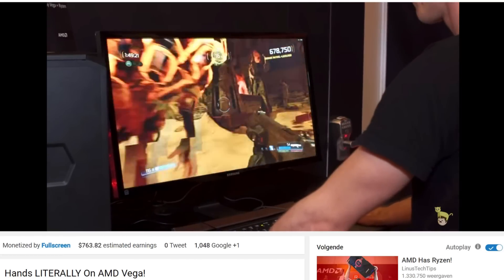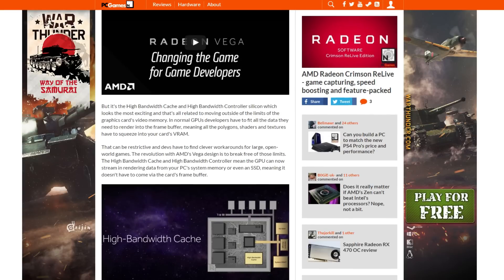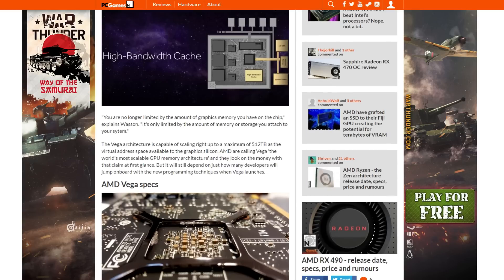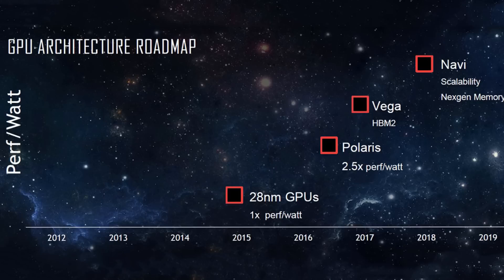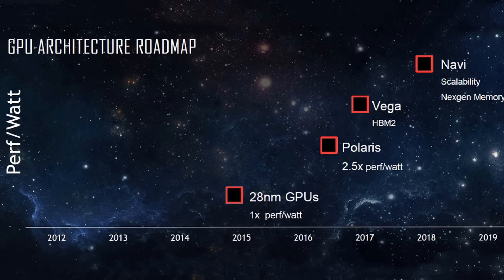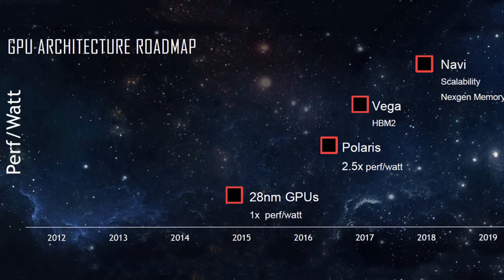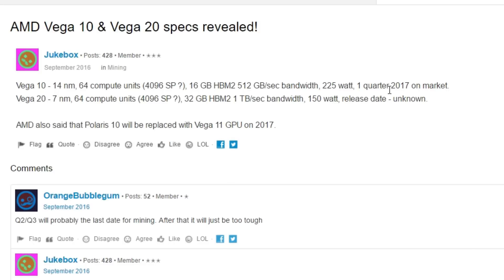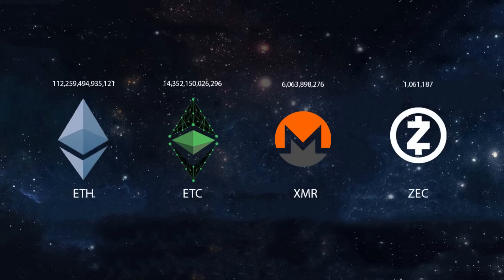AMD Vega What Will it Do to Mining?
So to be honest, im not sure what 2017 will bring us, as i seen the video from Linux Techt Tips that shown the massive performance on gaming with this new AMD Vega GPU.
But how will it affect the Mining that we know of?